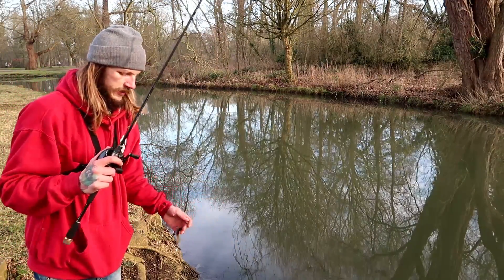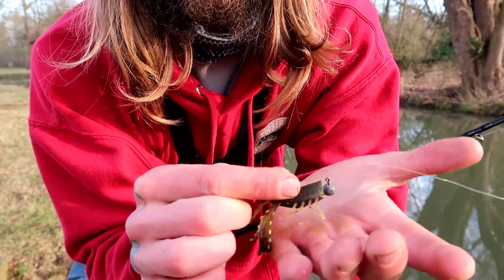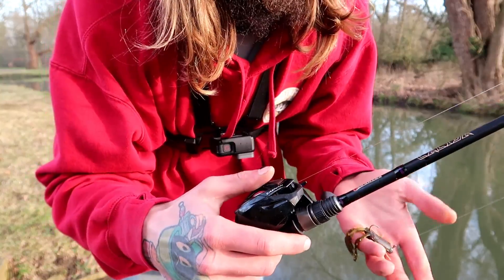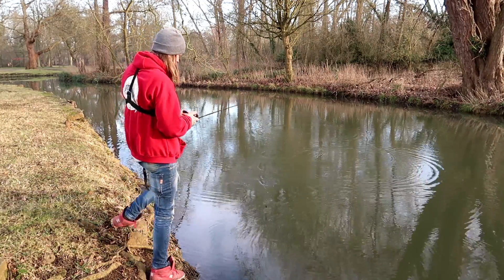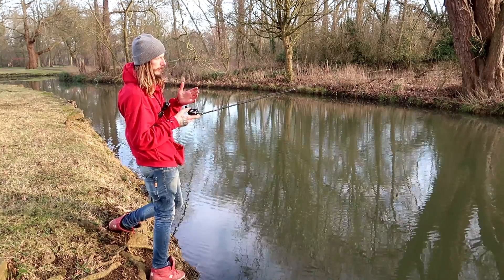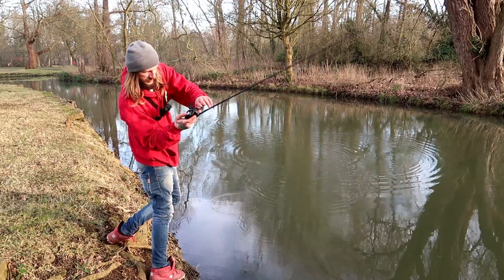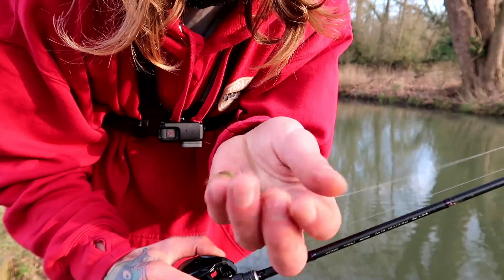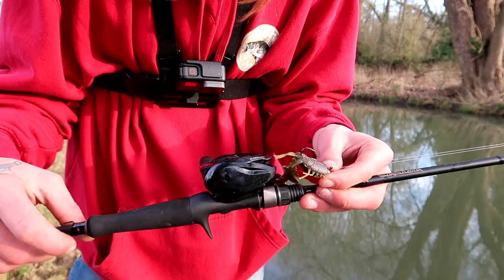How To Skip Soft Plastic Lures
This is my little how to video for skipping. hope this helps you guys! :D

Here is some links so you can have a look at some of the equipment!